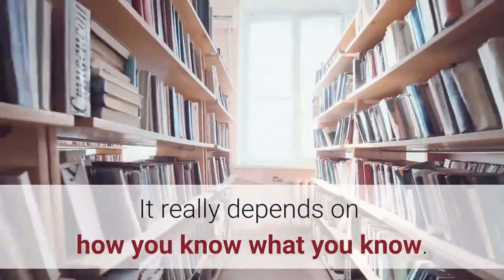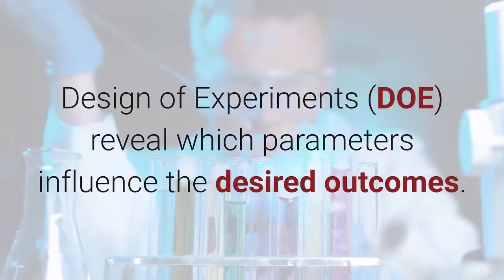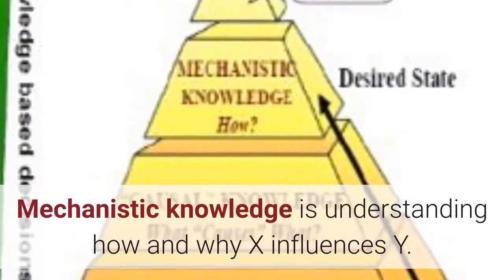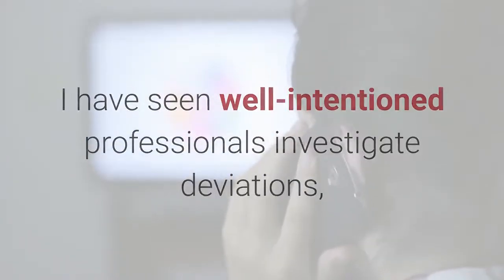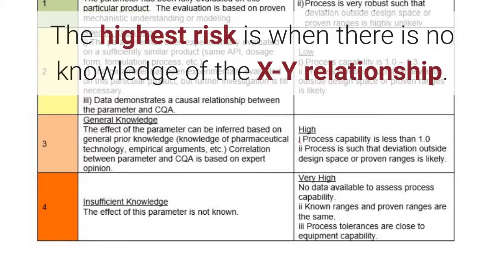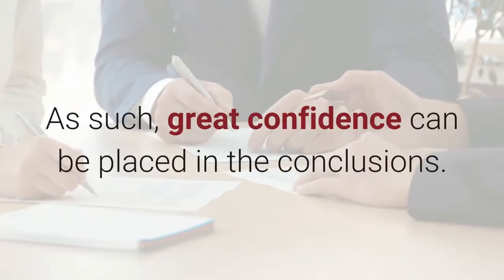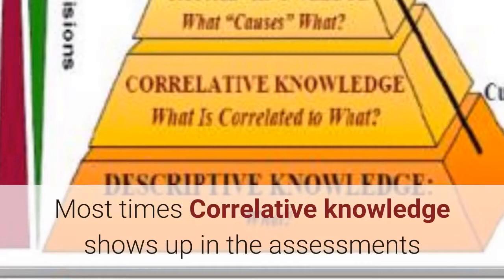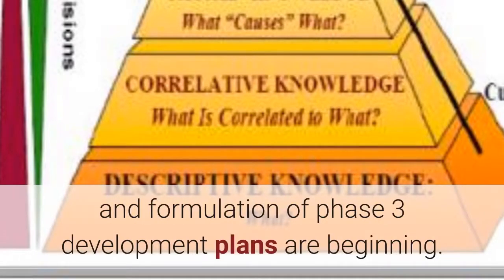Quality Risk Assessment: How to assess risk with limited data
Quality Risk Management is essential to pharmaceutical development activities and provides the initial data upon which the quality risk assessments and control strategies are based.  Quality Risk Management in the Pharmaceutical industry is laid down in ICH Q9.  In most cases, a limited amount of data is available upon which to base conclusions.  The risk assessment process and knowledge management process should take into account the quality of the knowledge that supports the final risk determination.  This article is the first in a series to discuss assessing risk when a limited number of batches are available.